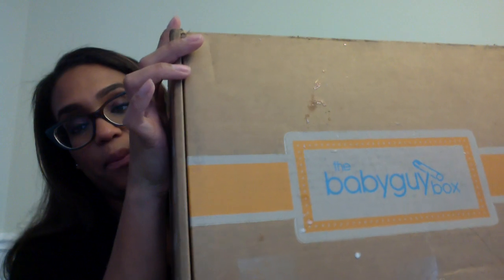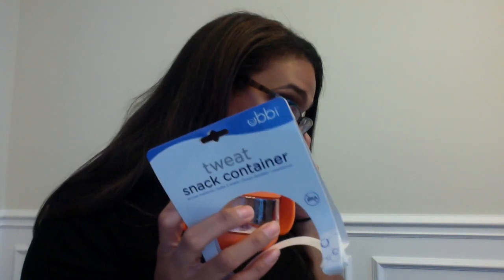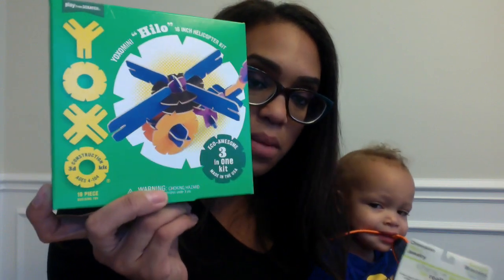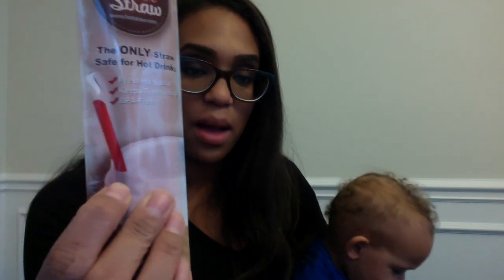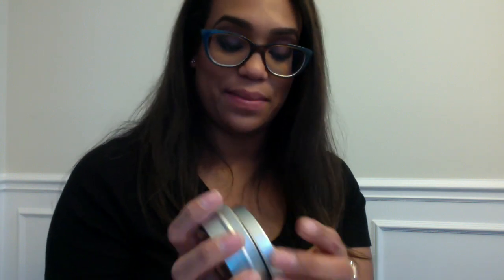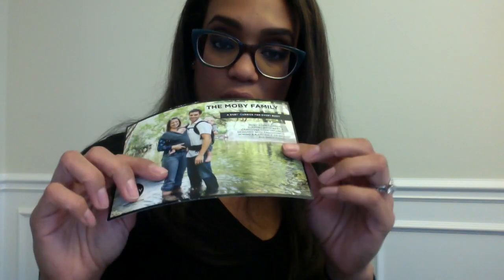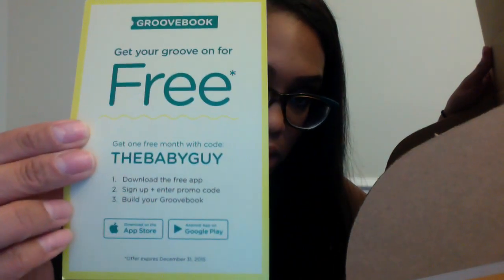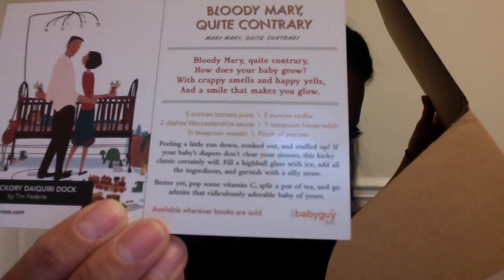The Glam Mom Test: The Baby Guy Box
I snagged one of the last September BabyGuyBoxes from TheBabyGuyNYC and had a lot of fun unboxing and seeing what goodies came inside!